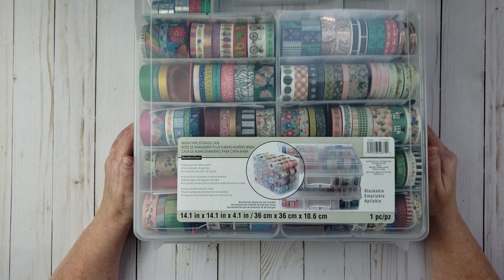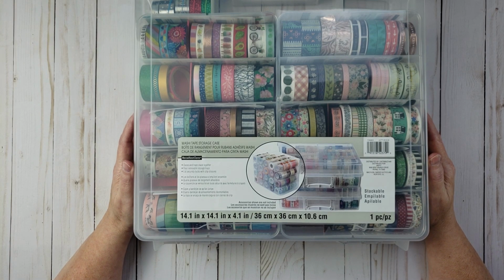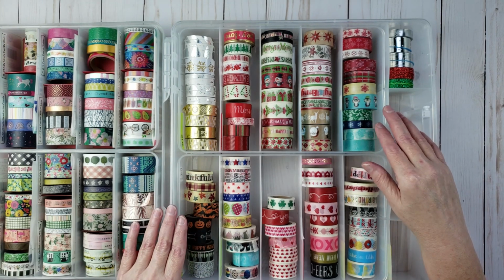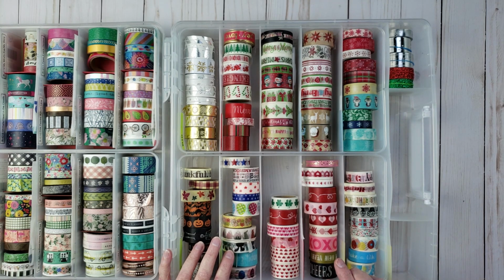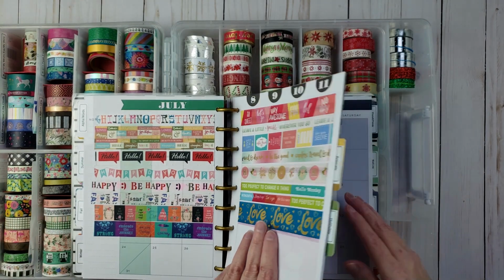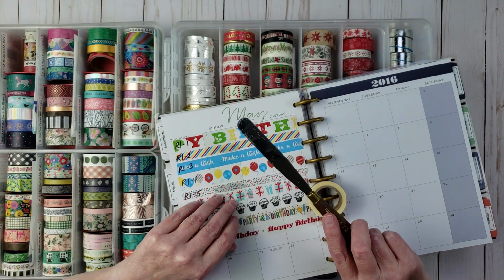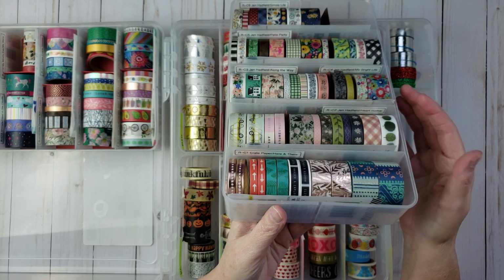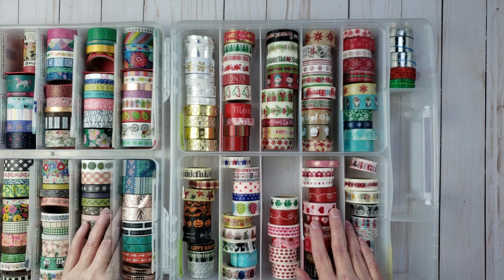Organize Everyday | Washi Tape | Part 1 - Washi Storage Case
In the first of four videos on Washi Tape Storage and Organization, we will take a look at the Recollections Washi Storage Case and how I use this case to store and organize my washi tape.

Recollections Washi Storage Case from Michaels

If you have any questions, please feel free to post your questions on this video and I will try to answer any questions you may have.  You are also welcome to join the facebook group "Craft Room Organization with Yes Please PaperCrafts".  Click on the link below to request to join.

Here's a link to my blog.